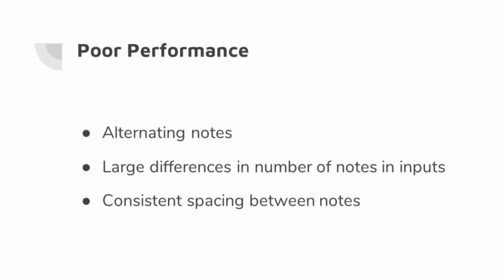Computational Music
CS 4803- Computational Aesthetics Project 2 Video
Professor Jarek Rossignac